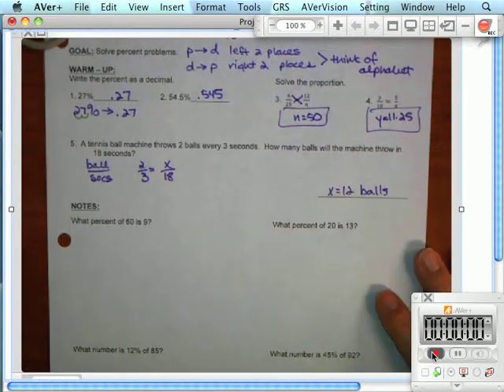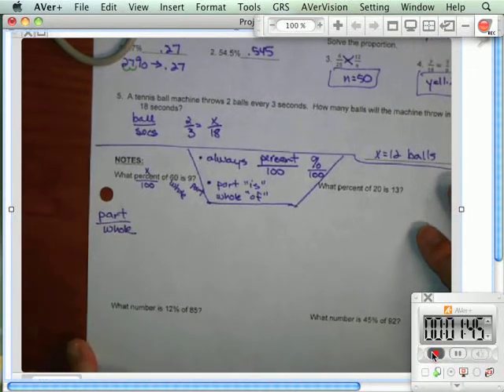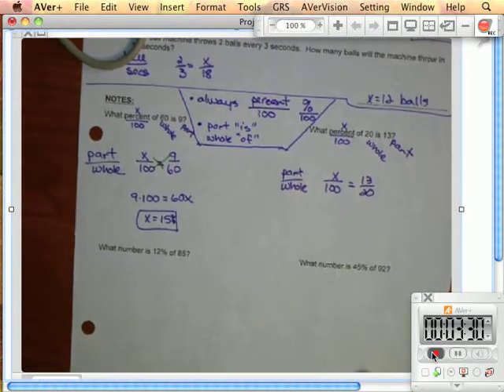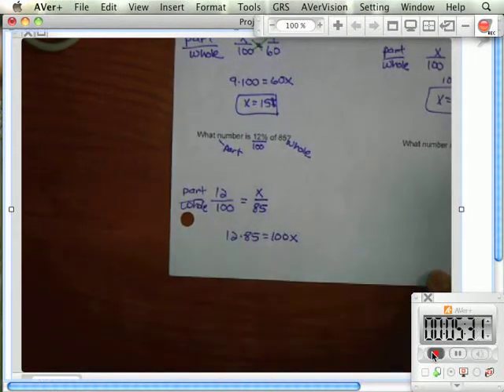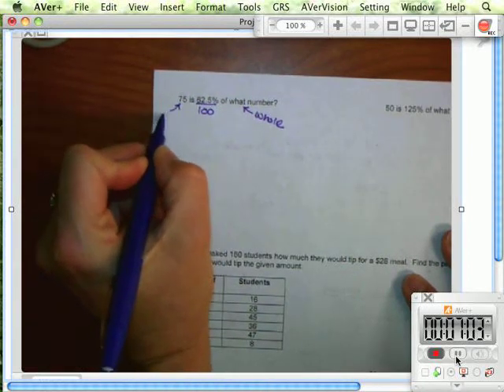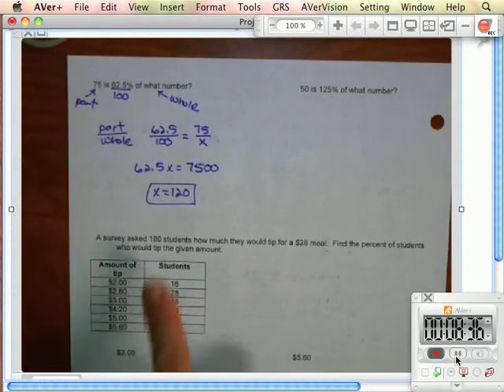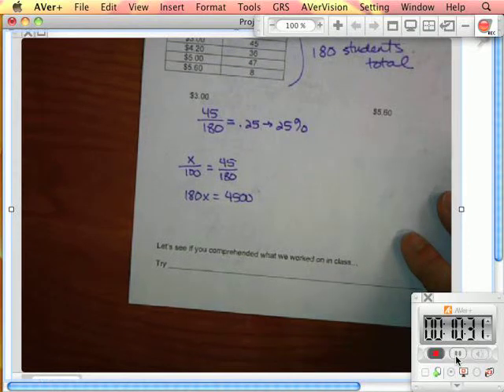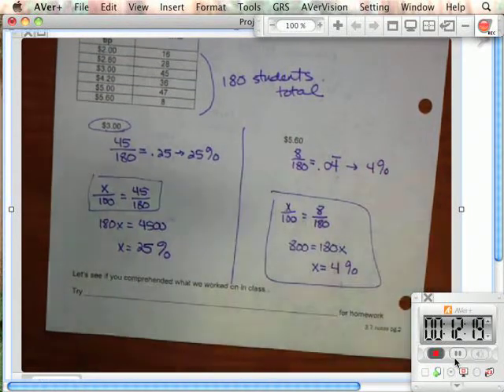Sec 3 7 FH Alg